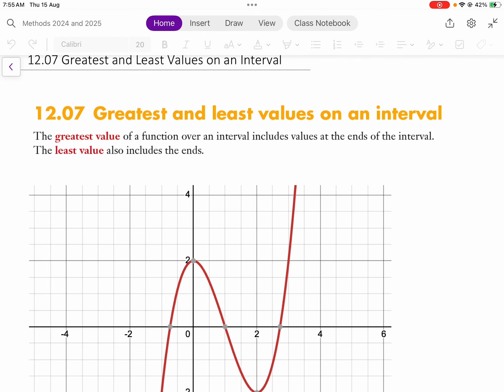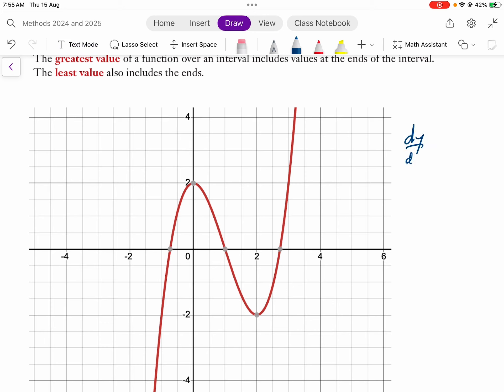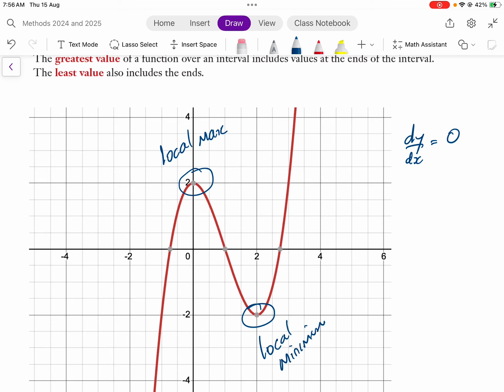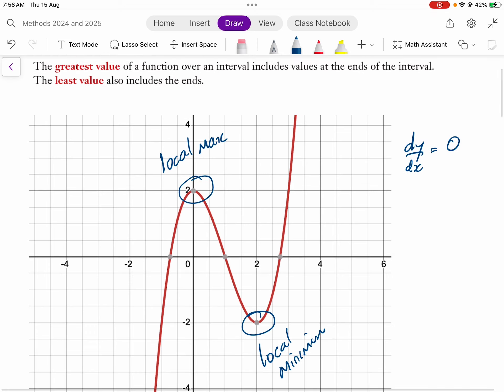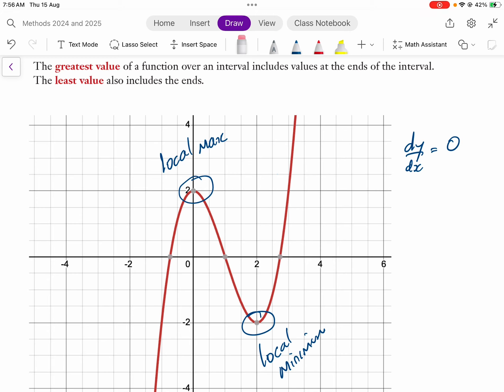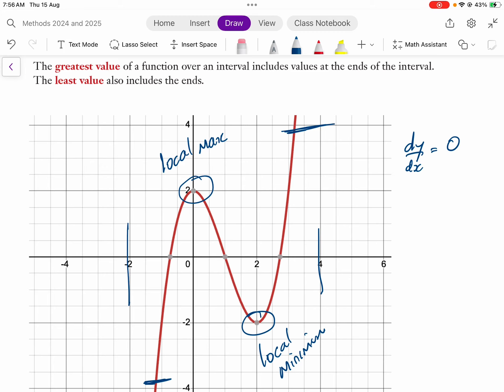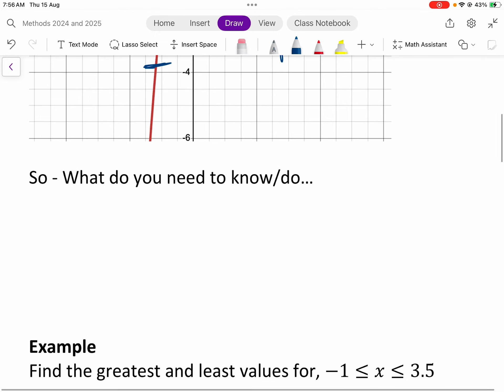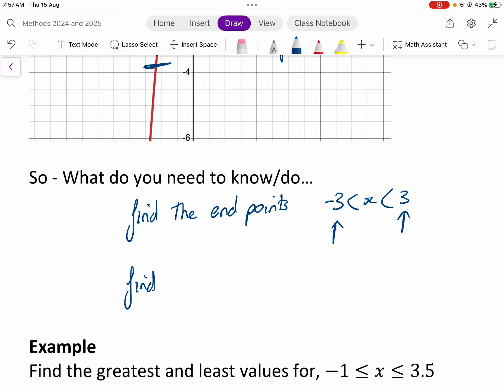Greatest and Least Values on an interval (part 1)